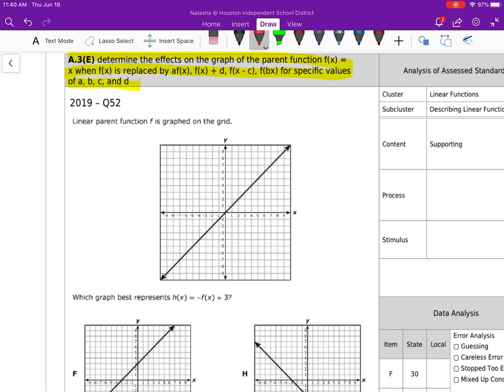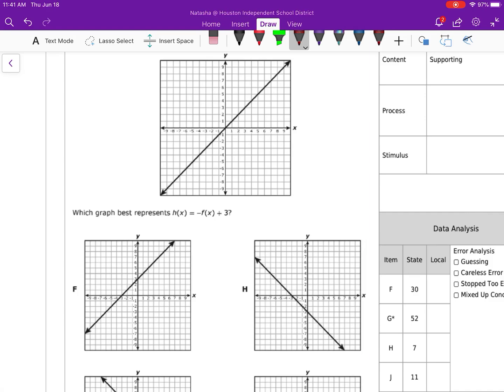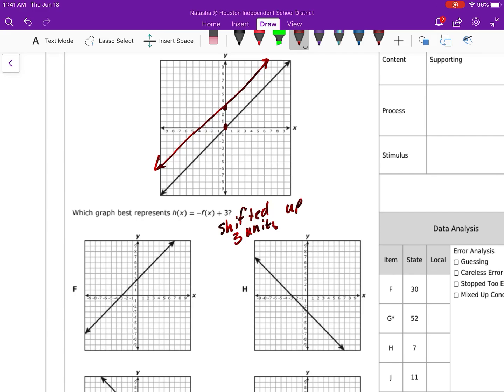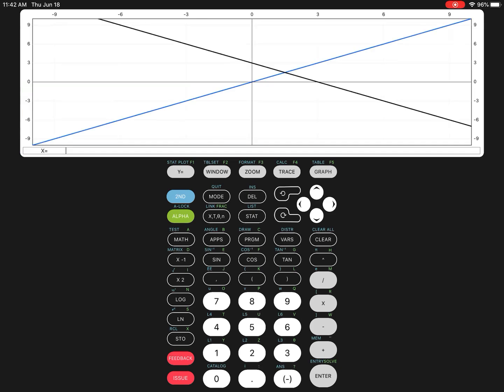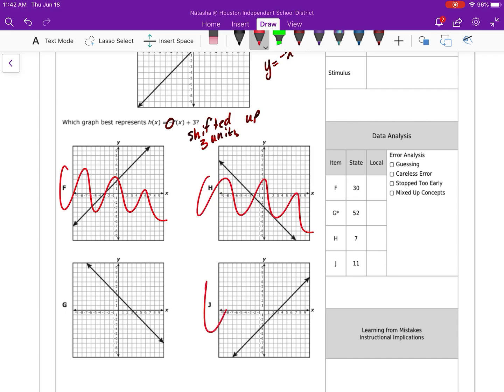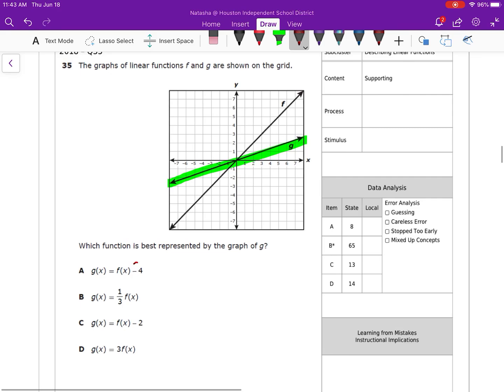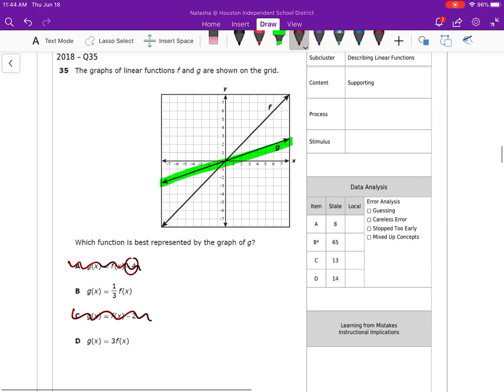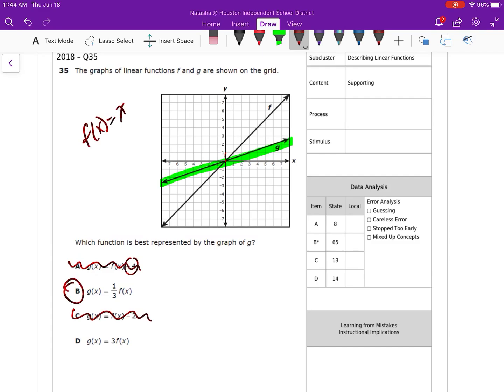Alg STAAR tek 3.E 2019 Q52